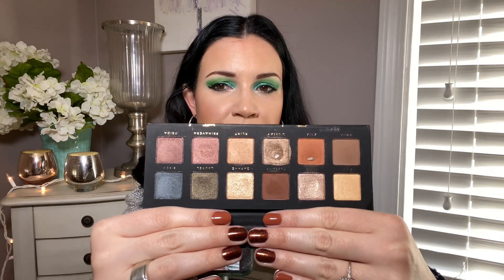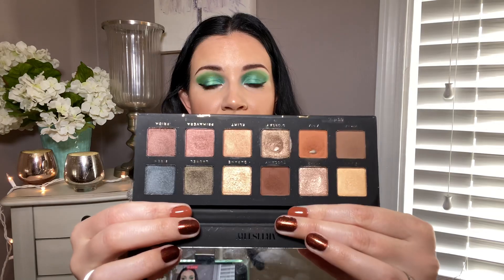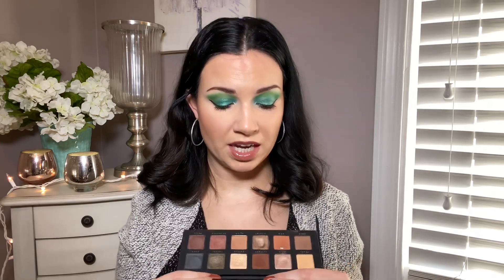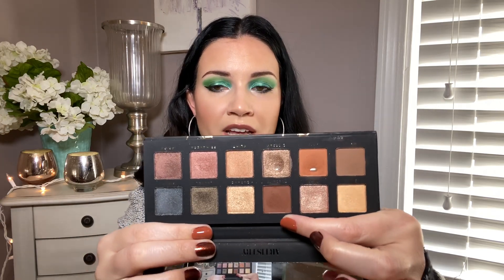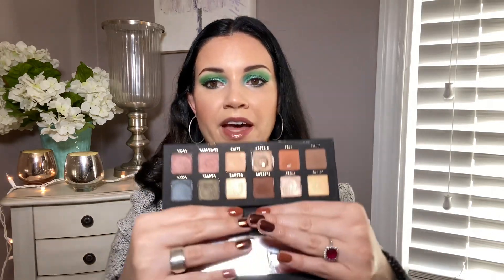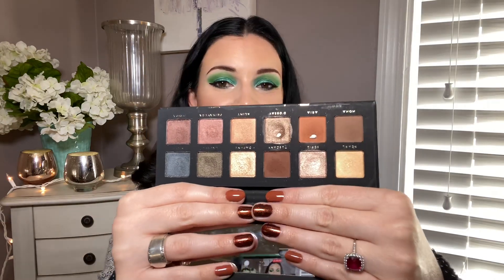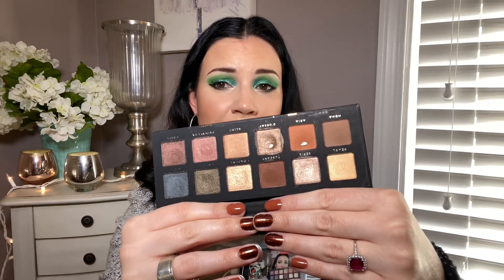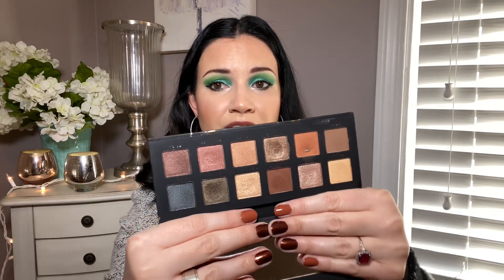PAN THAT PALETTE 2020 INTRO!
I upload on Monday, Wednesday, Friday, Saturday, and Sunday.

WHAT I'M WEARING:  Ace Beaute Slice of Paradise Palette, Lips Urban Decay 1993 and Nyx butter gloss in praline, nails KL Polish Miami Fever and Prince Cornelius